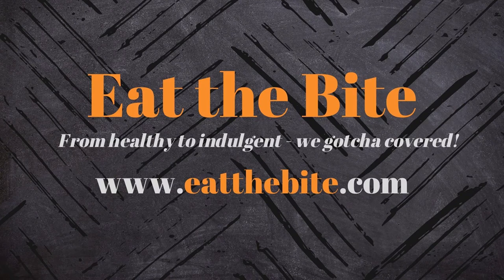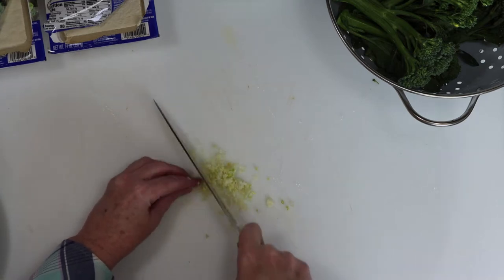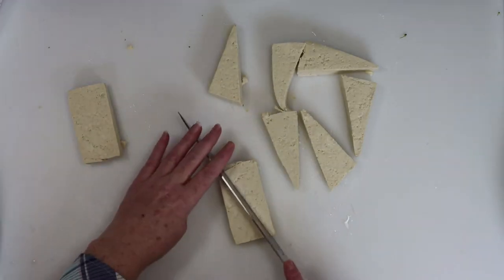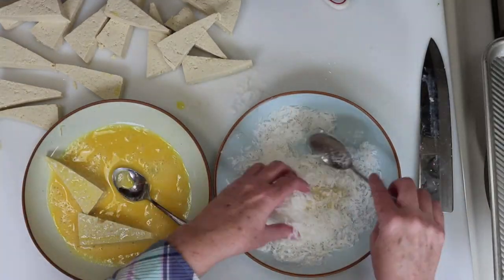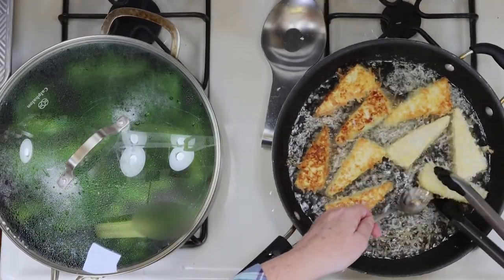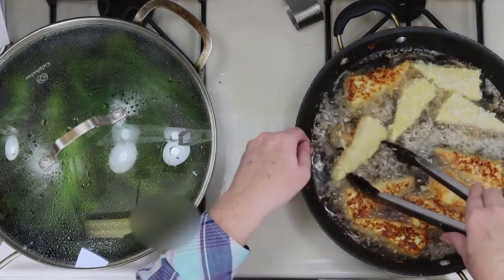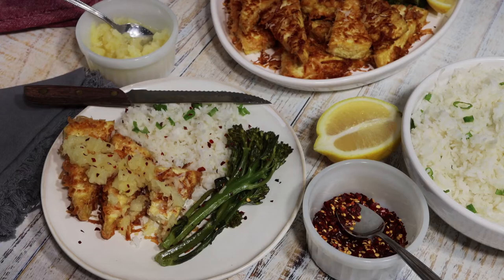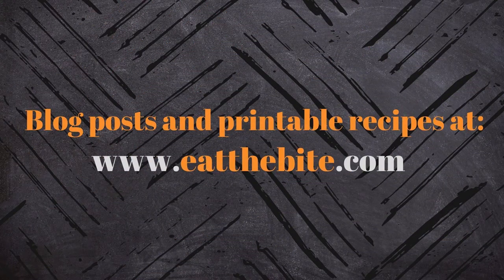Coconut Tofu w/Crushed Pineapple & Broccolini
Golden coconut tofu with crushed pineapple served with broccolini and basmati. A vegetarian delight! So damn tasty!